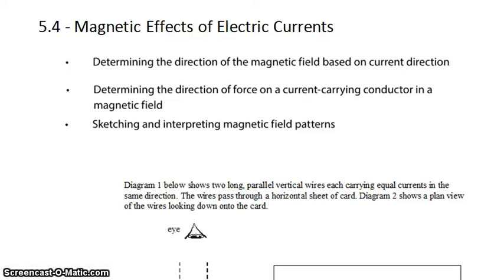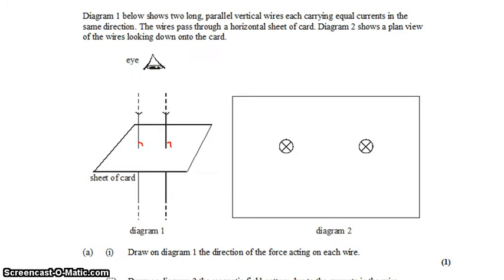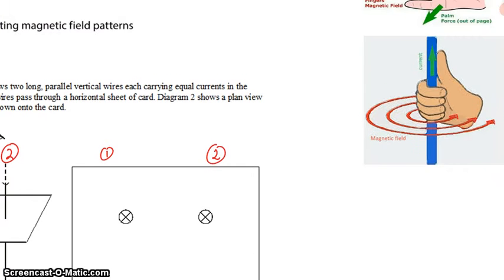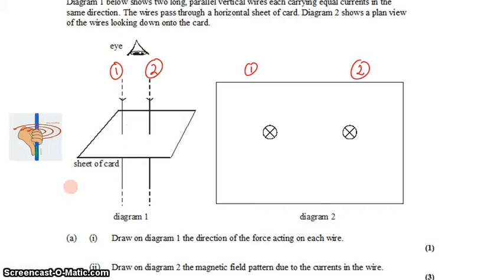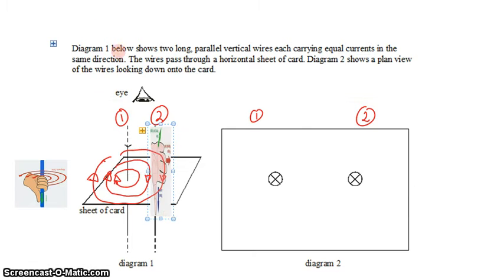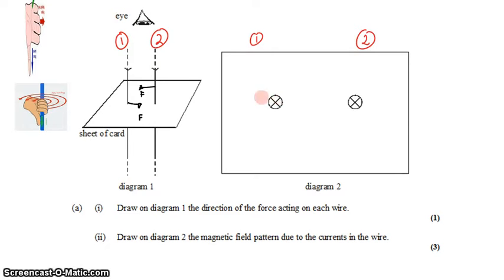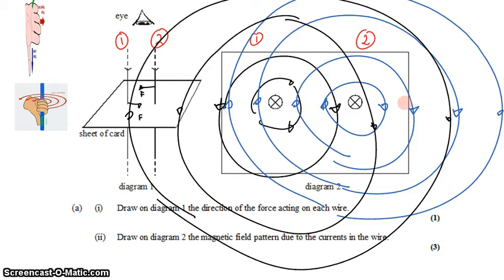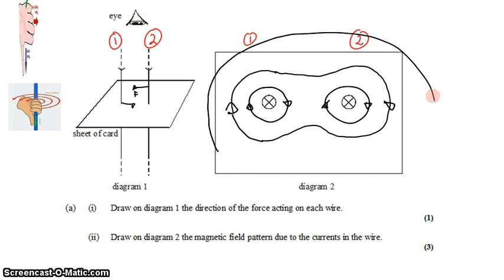5-4 Current Carrying Wires and Magnetic Fields